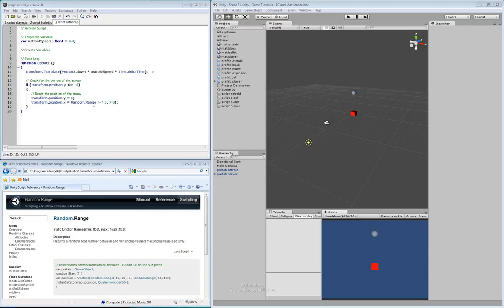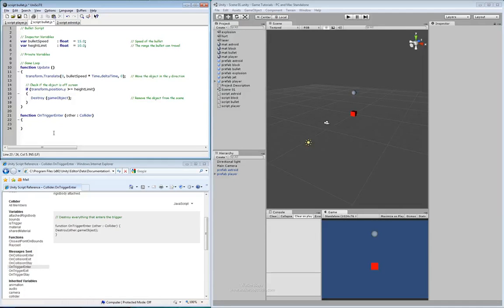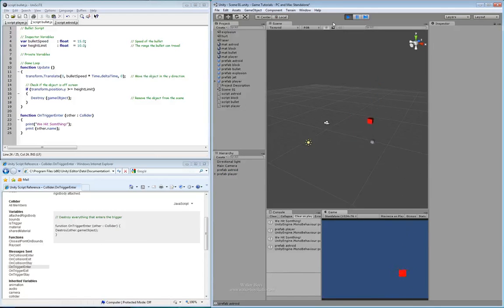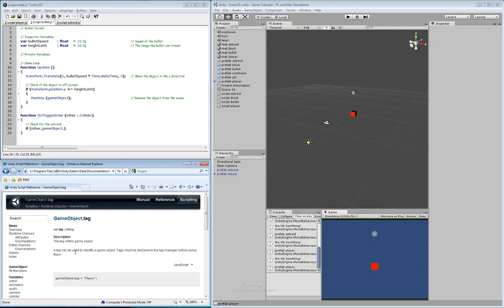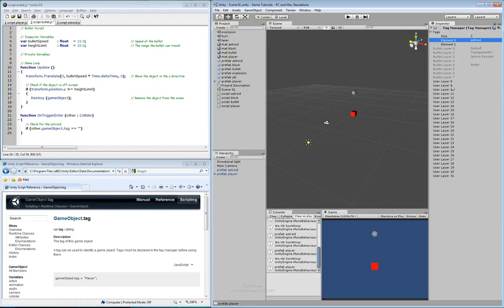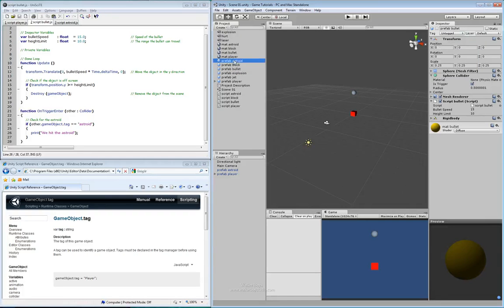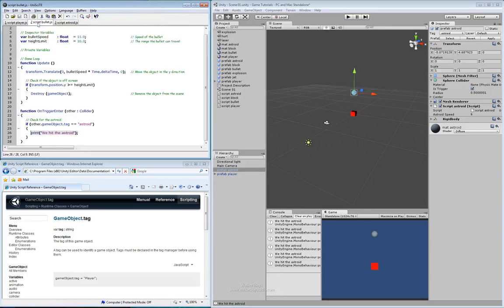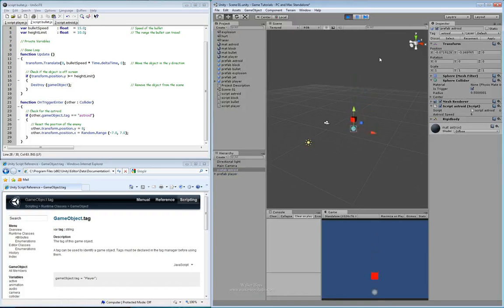unity space shooter tutorial 16 Bullet Script Trigger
bullet script trigger